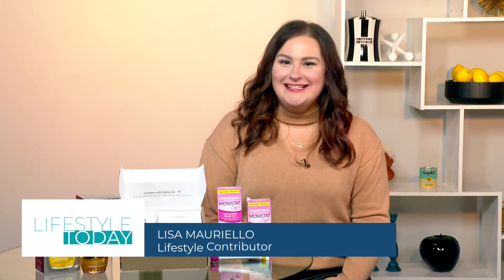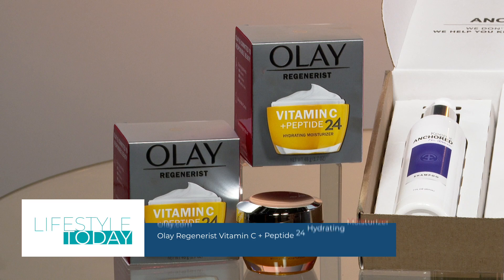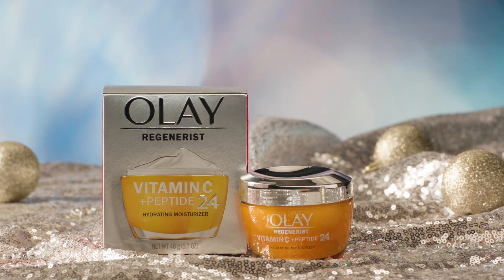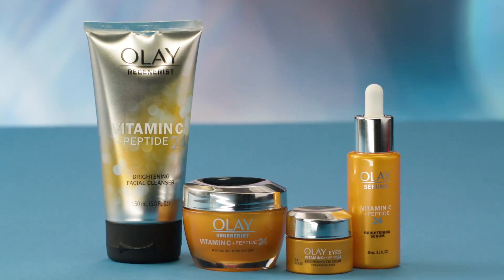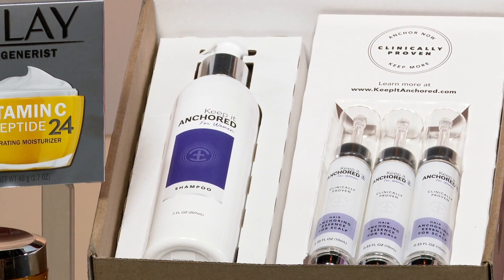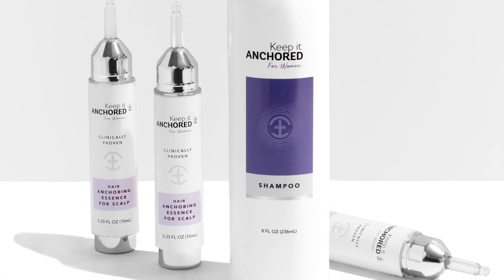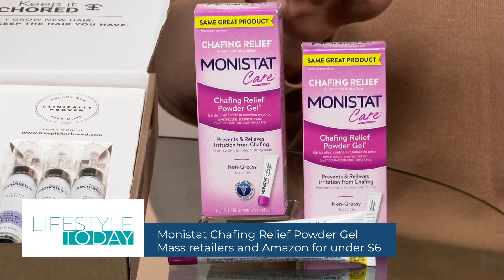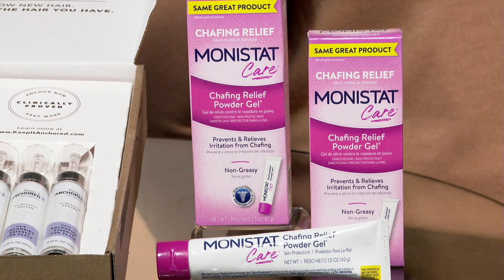Refresh Your Spring Routine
Lisa Mauriello is popping up throughout the show and this time she's got some of her top picks for an all around spring refresh!